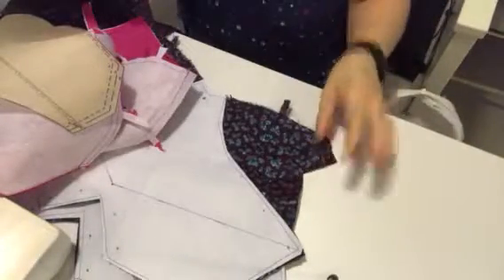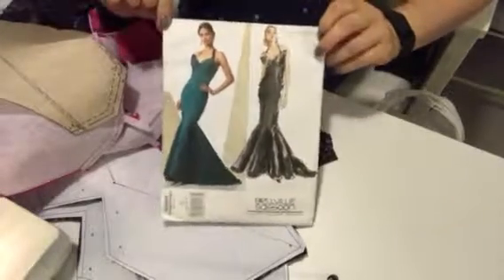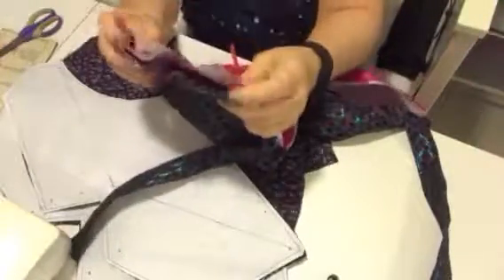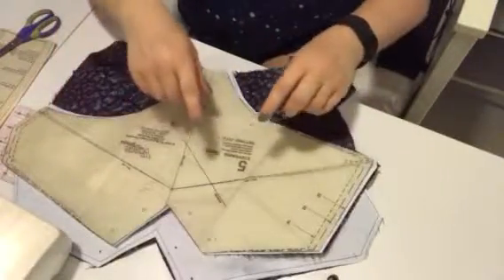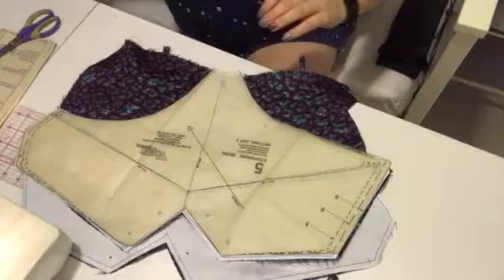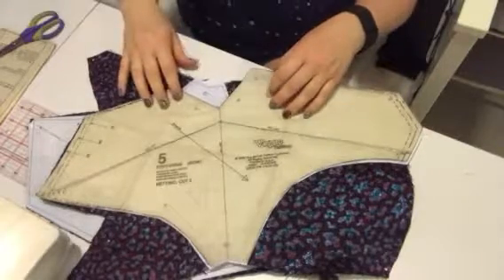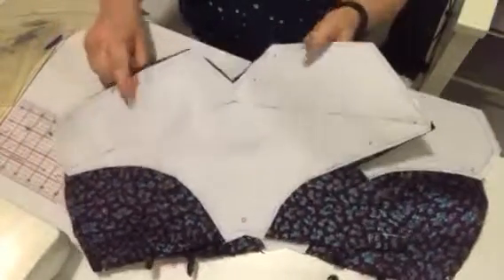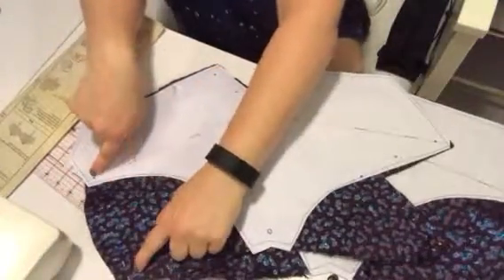V2931 Bow Mother F-er Pt 1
Vogue 2931 Dress Pattern confusing bow instructions pt1